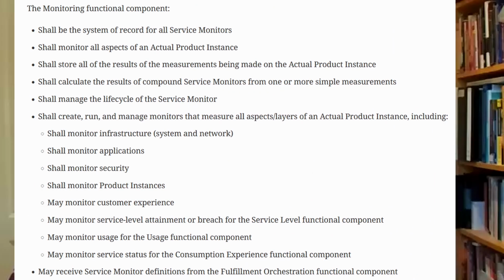Strip out cost from IT managment software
The IT4IT reference architecture used as a template to strip out IT tool and integration costs, freeing up funds to support real innovation.